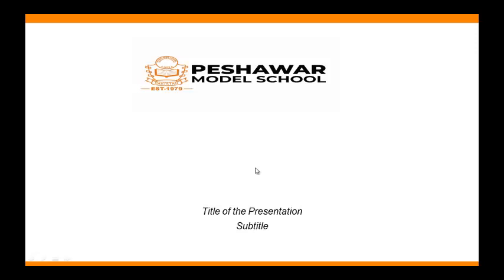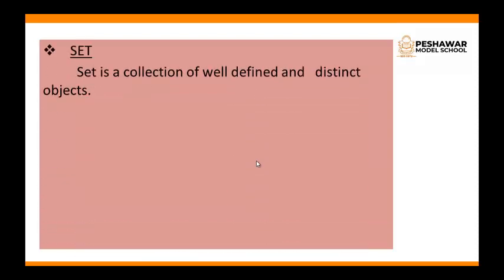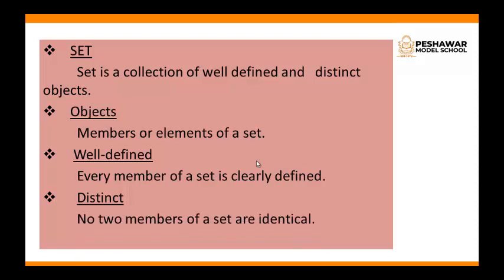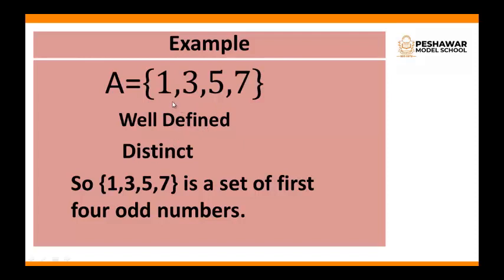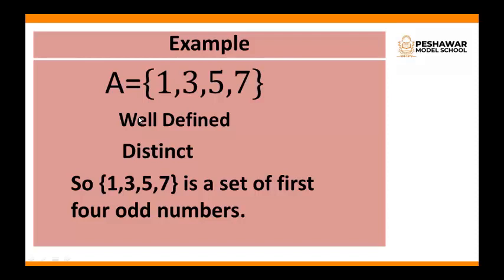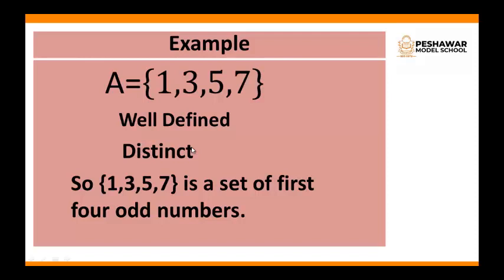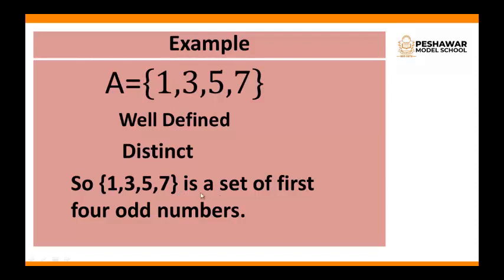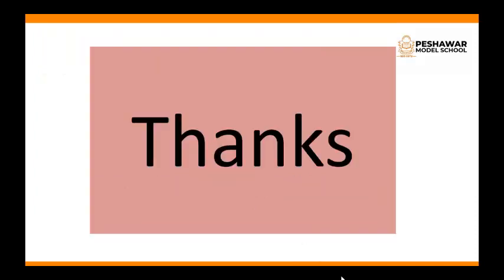Maths | Class 6 | Chapter 1 | Set